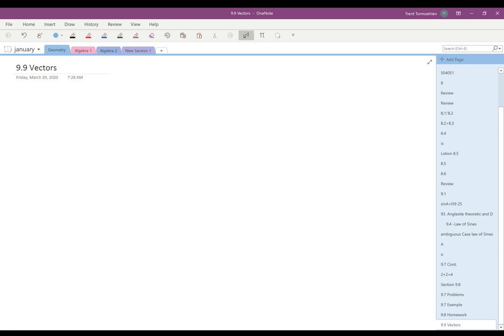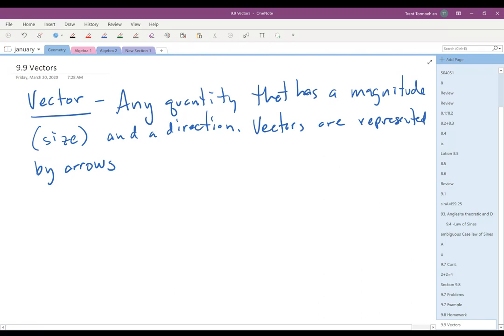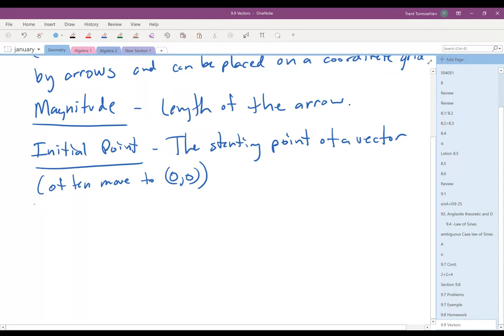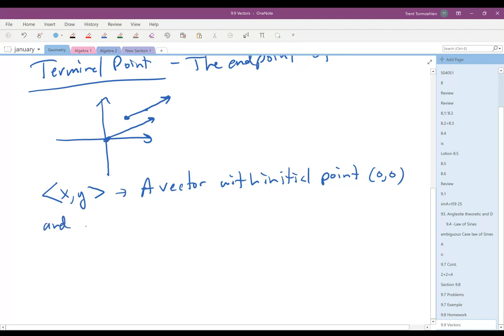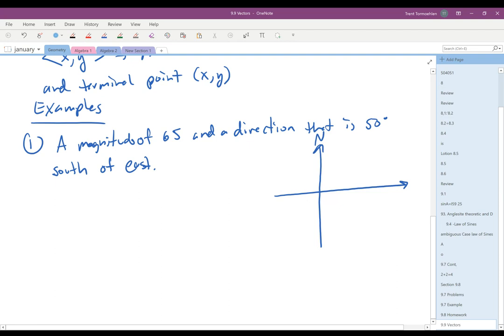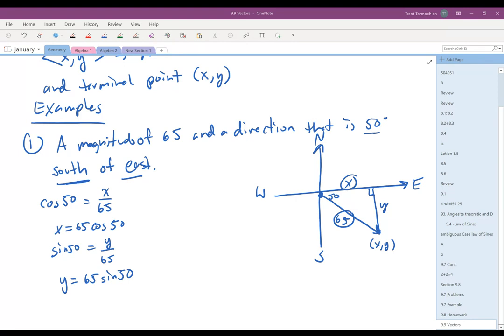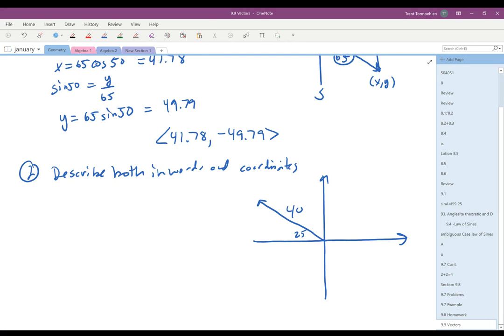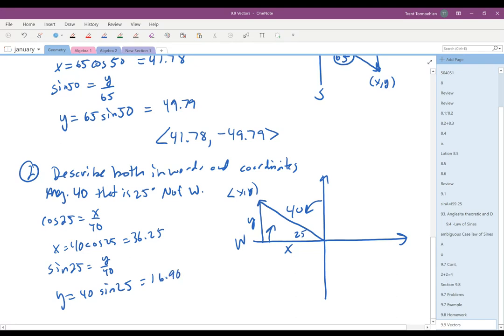Geometry Lesson 9 9 Part 1 - Finding the coordinates of a vector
This vector looks at the relationship the coordinates of a vector have with the trigonometric ratios.